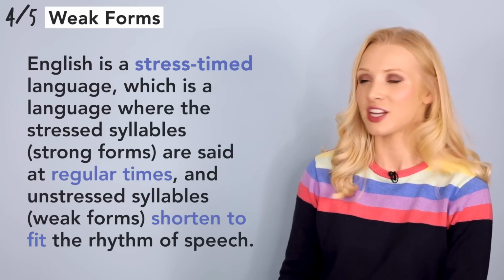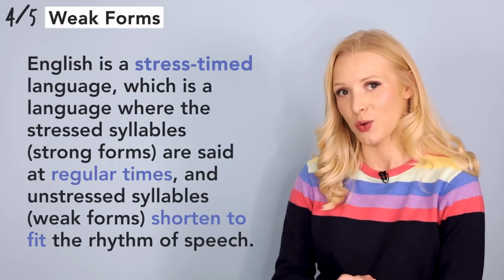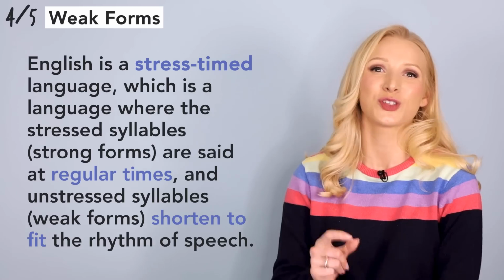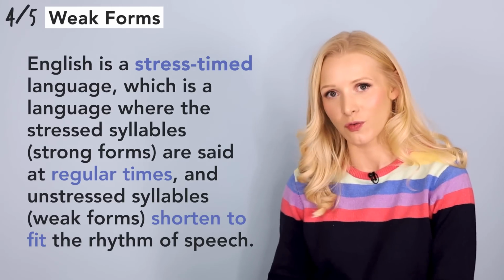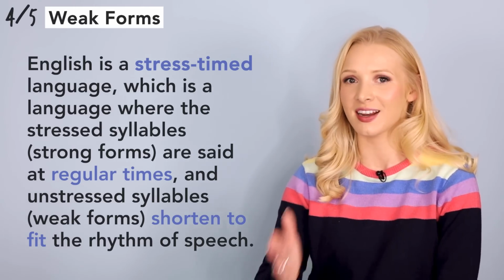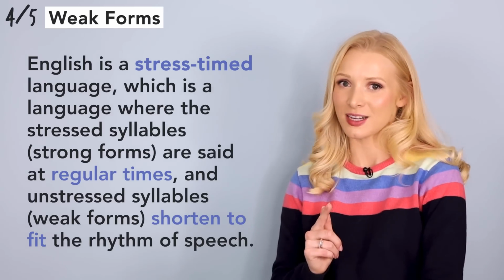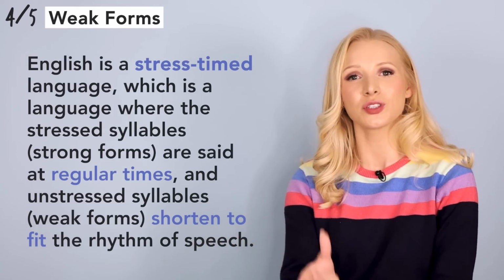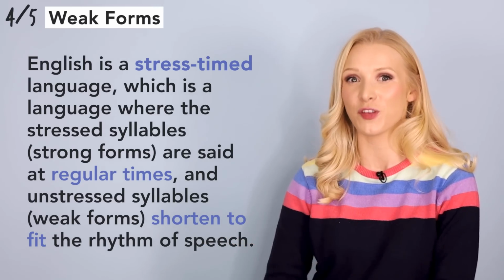5 Techniques to Understand Fast-Talking Native Speakers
Use my 5 simple tips to help you understand native speakers when they talk fast! Fast-talking native speakers are difficult to understand! Let me help you improve your listening and pronunciation!
Find your perfect 1-on-1 language tutor with *LanguaTalk!* Make sure they are right for you with a free trial class here 👉🏼 (Ad - affiliate) Forward your paid receipt to and we'll send you a FREE copy of my Idioms and Phrasal Verbs workbook (normally $15!)
📊 *FIND OUT YOUR ENGLISH LEVEL!* _Take my level test here_ 👉🏼 - _We have launched our B1 and B2 Complete English Programmes!_

⏱ *TIMESTAMPS:*
0:00 Introduction
00:49 Understand that you won’t understand everything
04:20 Learn the contractions!
05:26 Learn the weak forms!
06:40 Familiarise yourself with connected speech
07:05 Catenation
07:33 Intrusion
08:53 Elision
09:48 Assimilation
11:21 OUTRO

🎥 Video edited by Polina Park